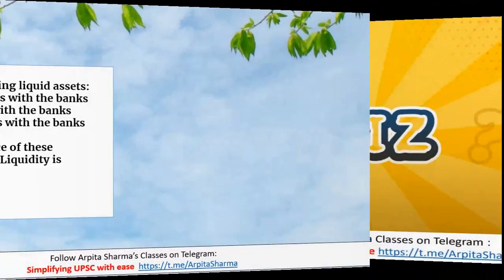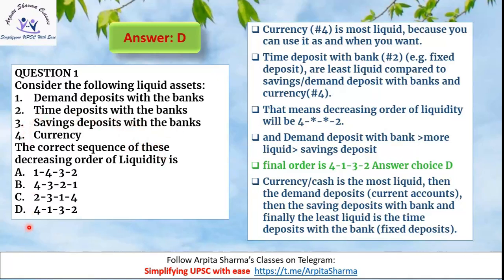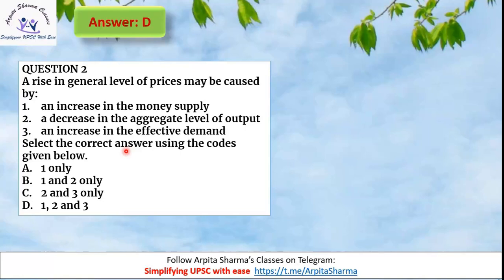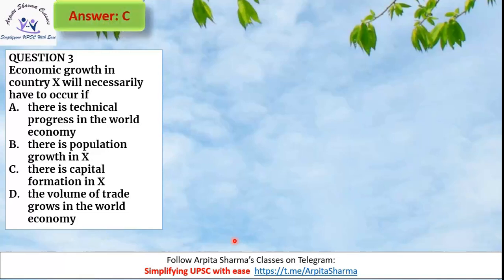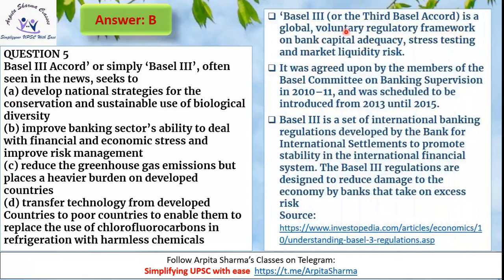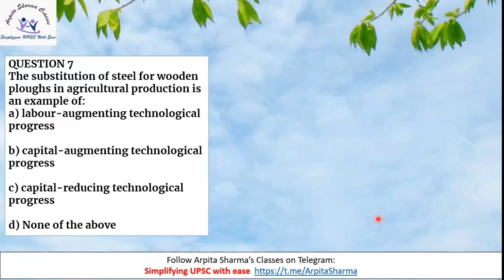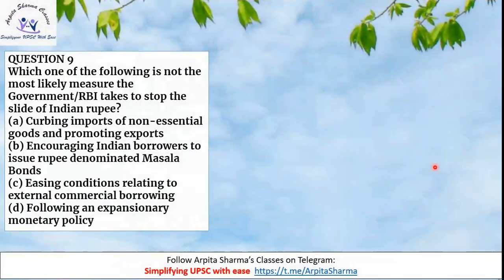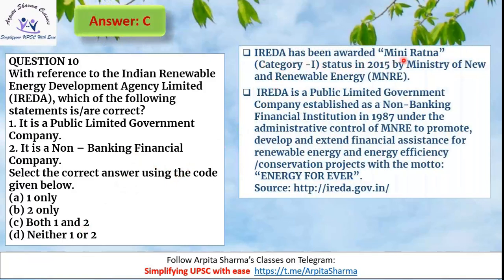Session - 13 : Solving UPSC Previous Year's Question Papers - Economics | By Anjali Ma'am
1. Learn from your favourite teachers | अपने पसंदीदा शिक्षक से सीखें
2. Dedicated doubt sessions | समर्पित समाशोधन सत्र
3. One Subscription, Unlimited Access | एक सदस्यता, असीमित एक्सेस
4. Real-time interaction with Teachers | शिक्षकों के साथ वास्तविक समय पर बातचीत
5. Unlimited Test Series and PDF Notes | असीमित टेस्ट सीरीज़ और पीडीएफ नोट्स
6. Full syllabus coverage | पूर्ण पाठ्यक्रम कवरेज
7. Download the videos & watch offline | वीडियो डाउनलोड करें और ऑफ़लाइन देखें |